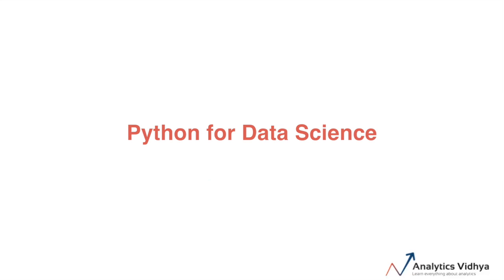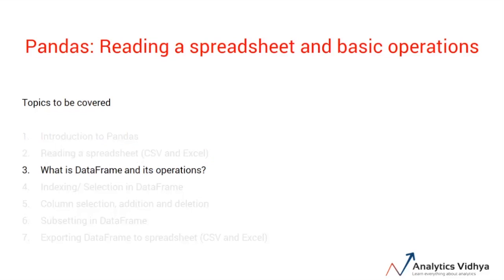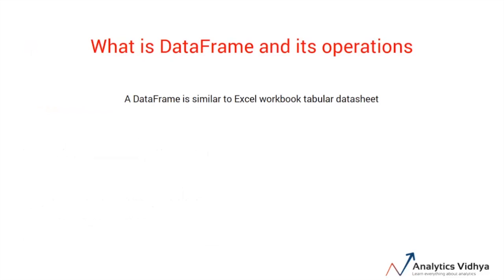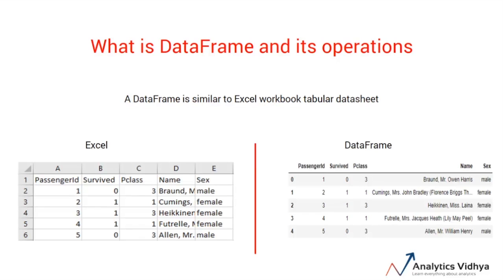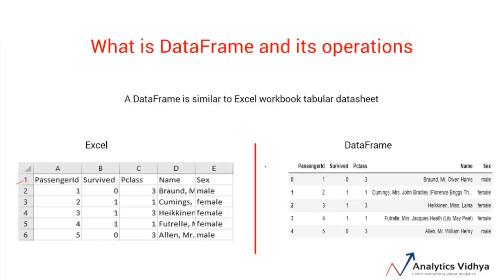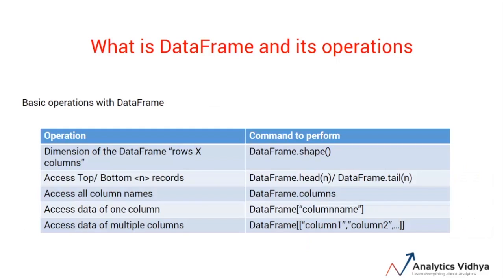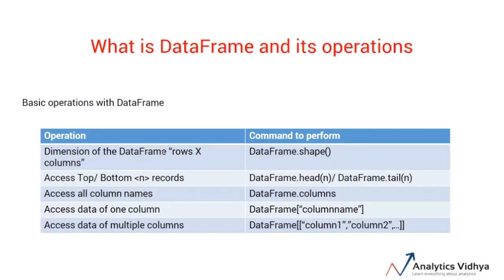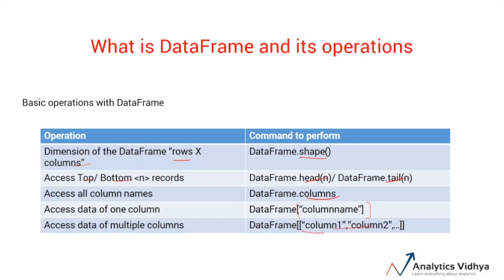Python Tutorial for Beginners [Full Course] 11. Understanding the concept of Dataframes in python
Python Tutorial for beginners:
- What is a DataFrame?
- Why do we use Dataframes?
- How to work with Dataframe in Python?

This is part of the Python Tutorial [FULL COURSE] by Analytics Vidhya.

Python has gathered a lot of interest recently as a choice of language for data analysis. Here are some reasons which go in favor of learning Python:

- Python is an Open Source language, therefore, free to install.
- Python has an awesome online community.
- Python is very easy to learn.
- Python is a common language for data science and the production of web-based analytics products.